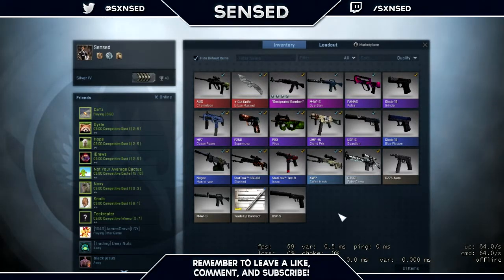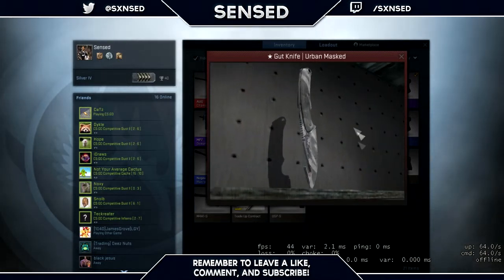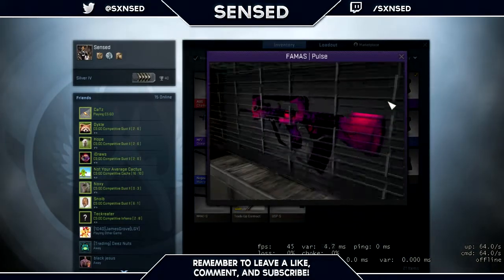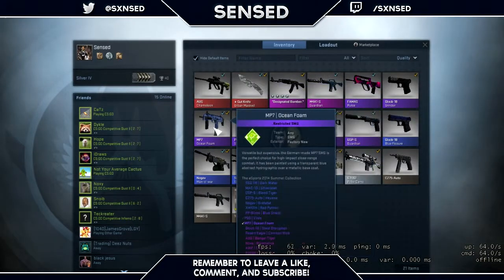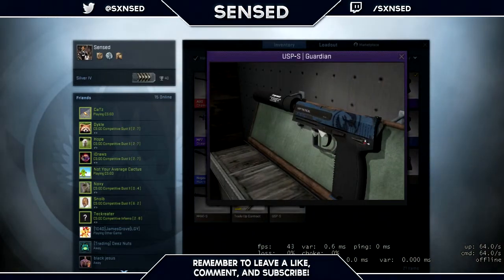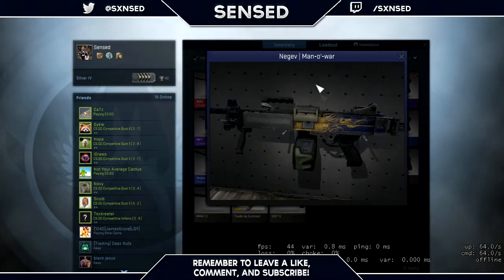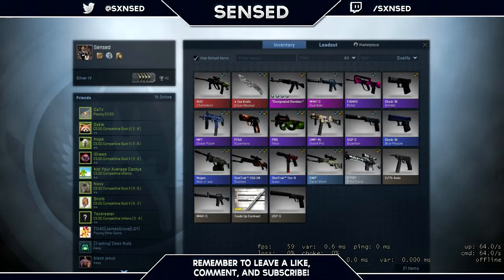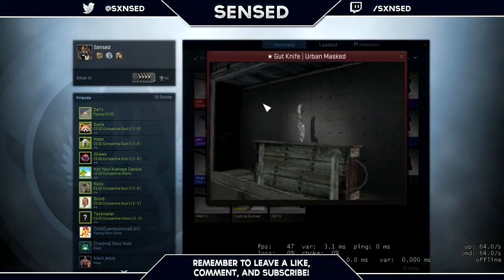CS:GO My Inventory! (KNIFE, REDLINE, AND MORE!)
Game: Counter Strike-Global Offensive
Intro Music: Jetta - I'd Love to Change the World (Matstubs Remix)